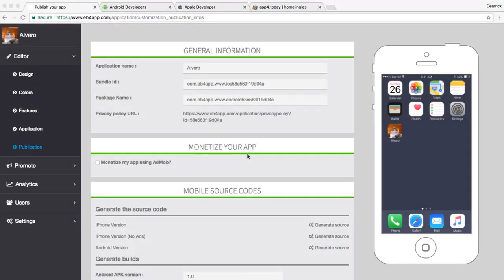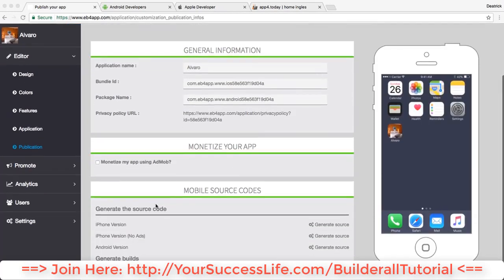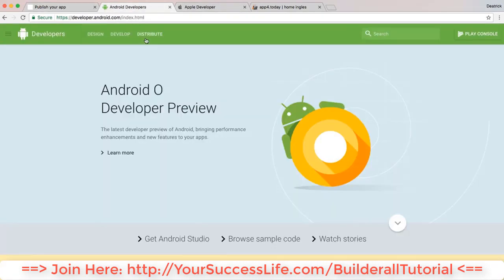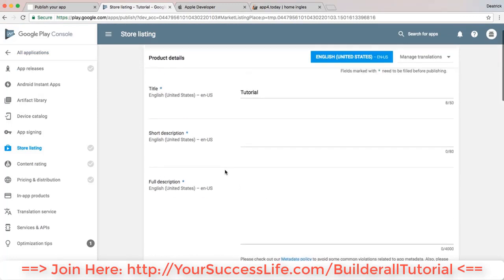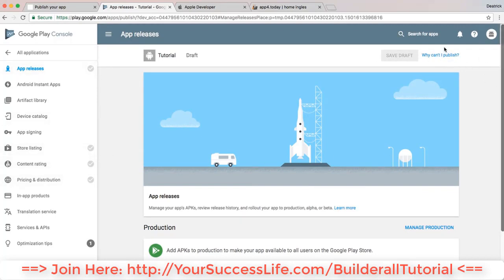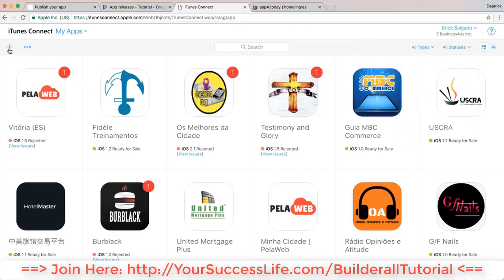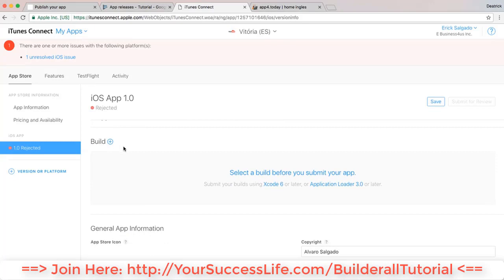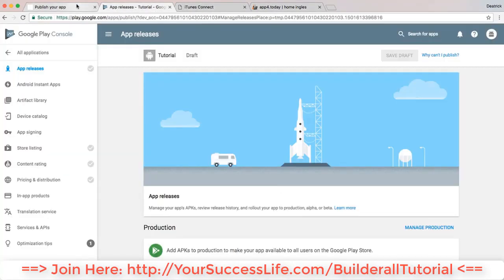Builderall Tutorial 73 : App Creator - How to Publish your App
Builderall is a great platform which offers a wide range of tools to help you grow your online business at a very affordable price. But it's a stand-alone platform which means you'll have to switch to a totally new platform if you're already using WordPress to build website. Also, in order to continue running your business, you have to keep paying Builderall recurring fees.

Builderall is an All-in-One digital marketing platform which allows both beginners and experienced marketers to build their own websites, landing pages, sales funnels and many more things to scale their online business ALL IN ONE PLACE!

builderall website builder, builderall review, builderall email marketing, builderall mailingboss, builderall tutorial, builderall demo,